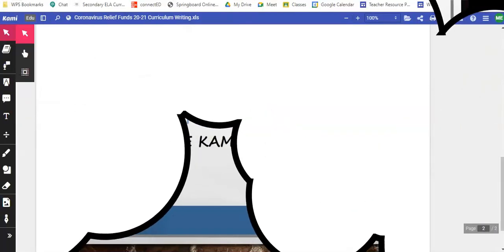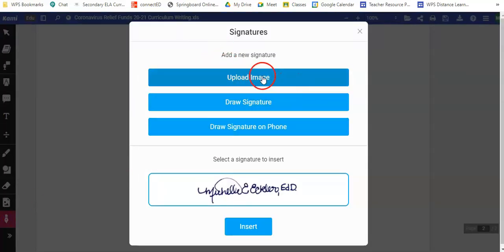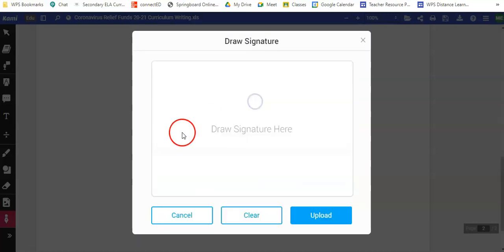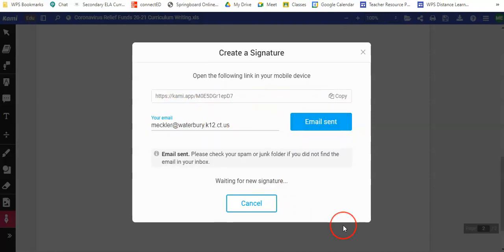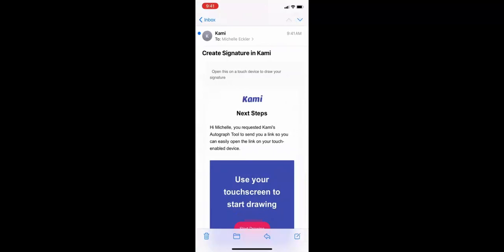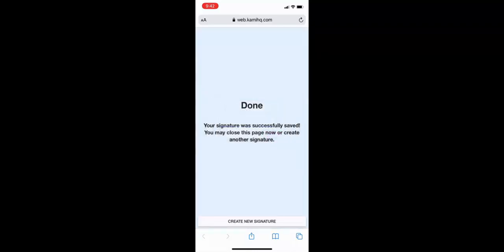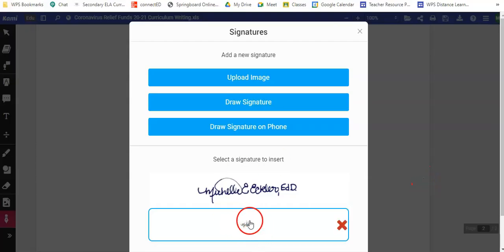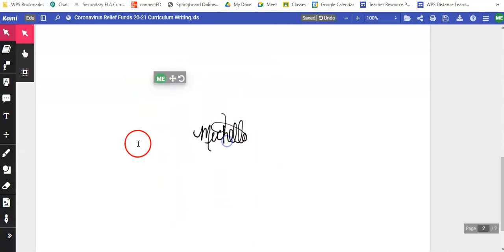Kami Signatures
This video reviews the three options for adding your signature to Kami.